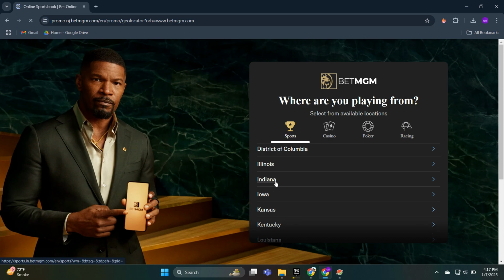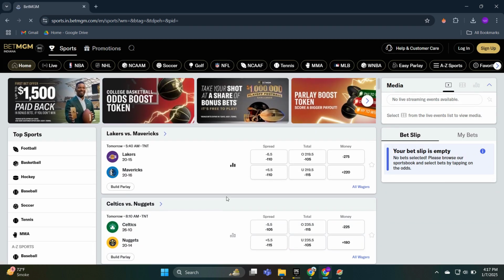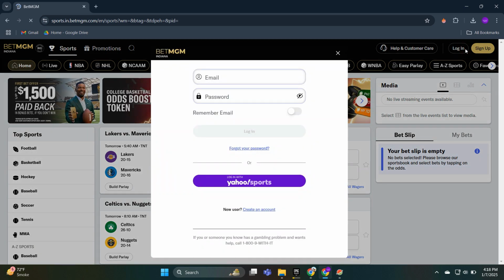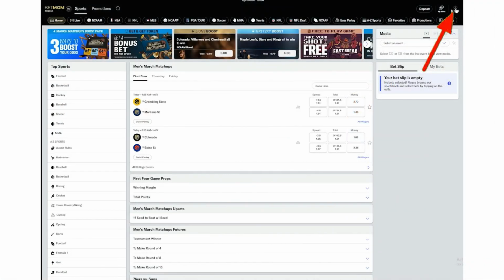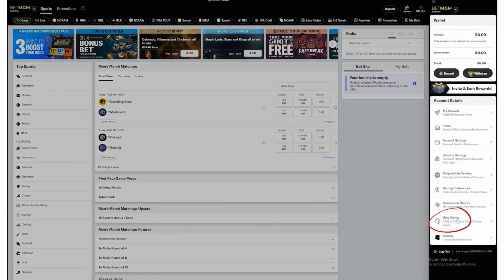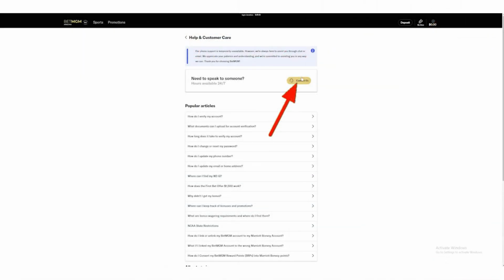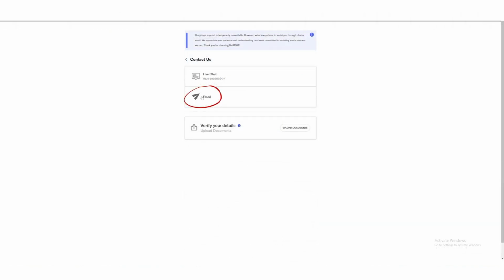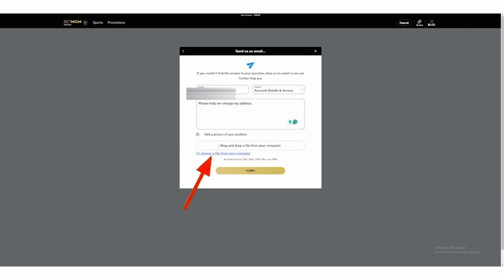HOW TO CHANGE COUNTRY ON BETMGM | BETMGM TUTORIAL 2025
HOW TO CHANGE COUNTRY ON BETMGM

In this video, you'll learn how to change your country on BetMGM quickly and easily. Whether you're traveling abroad or simply want to access different content, this tutorial will guide you through the necessary steps to update your location settings. We'll cover everything from logging into your account to navigating the app or website, ensuring you have a seamless experience. By the end of this video, you'll be equipped with the knowledge to enjoy BetMGM from anywhere in the world. Don't miss out on maximizing your gaming experience!

0:00 INTRO
0:07 TUTORIAL